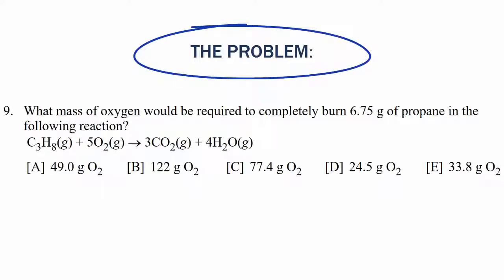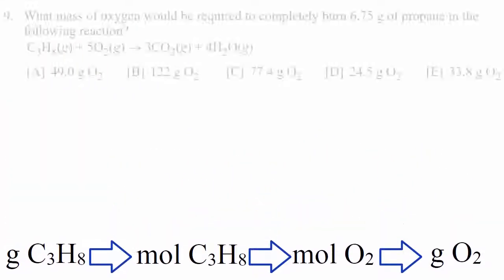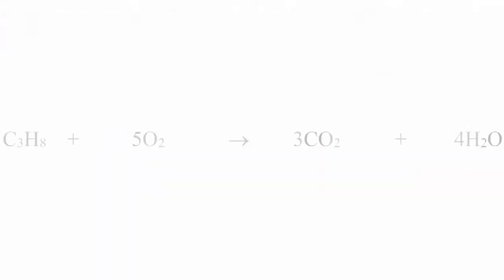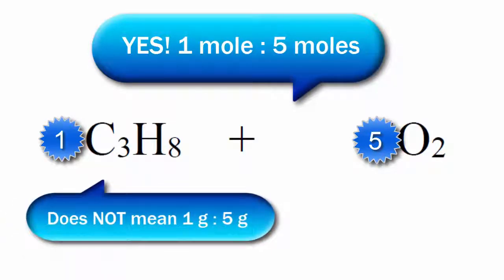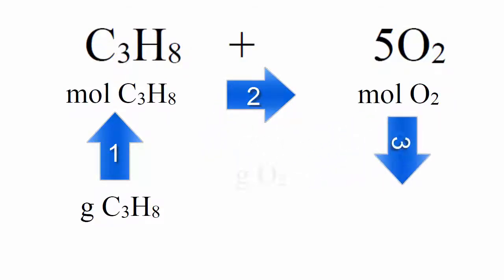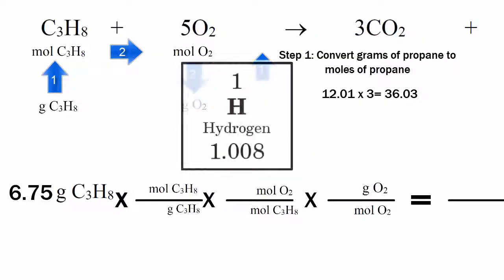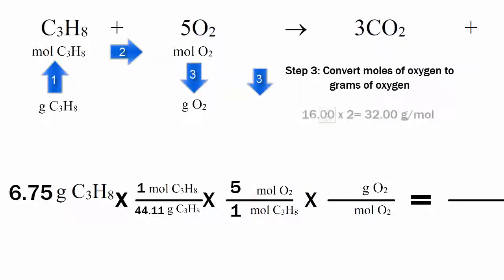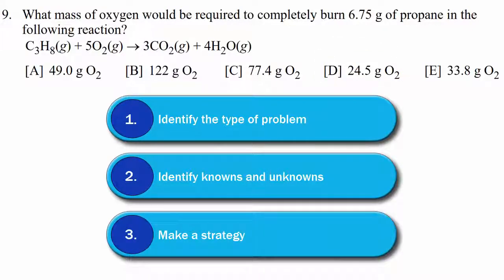Solving a 3-Step Stoichiometry Problem